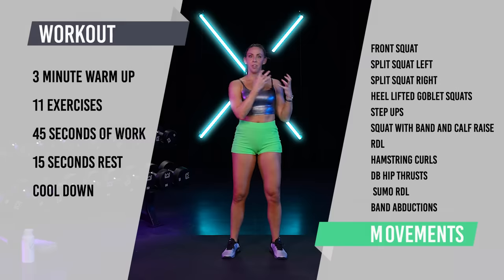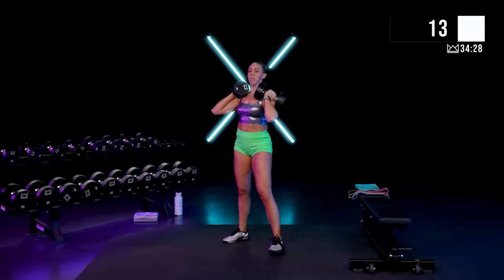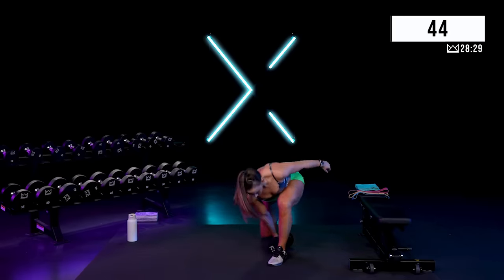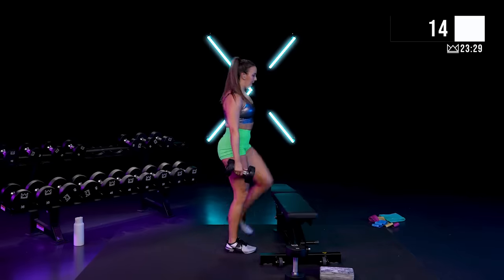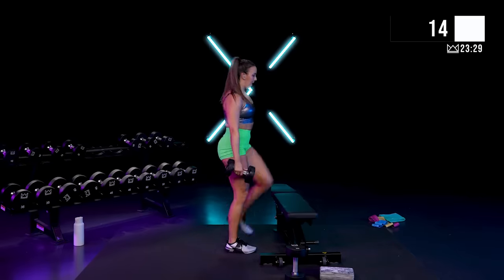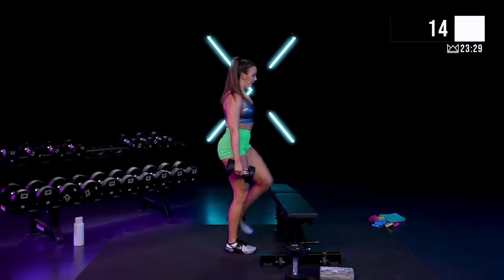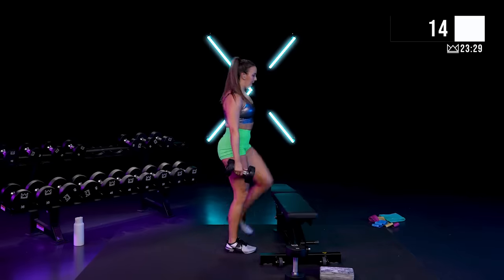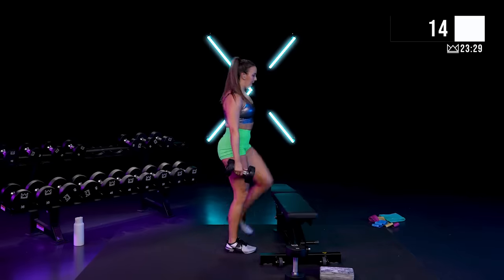40 Minute Legs & Glutes Workout | FLEX - Day 3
Ready to crush your glute goals? Let's Empower Your Body with this 40-Minute Leg and Glutes Strength Session! This routine is designed to target your lower body, providing an epic burn in your quads and glutes.
Today, we'll focus on Straight Sets! Each exercise will be performed for 3 rounds of 45 seconds, aiming for 8-12 reps per set. Push yourself to the limit and embrace the burn, aiming to reach failure by the third round. Select challenging resistance levels to maximize your results!
This workout includes a customized Warm-Up and Cool-Down. It's perfect for a low-impact yet intense training session. I used my 15-55lb dumbbells for my best workouts, grab the weights that work for you!

Exercises:
1. Front Squat
2. Split Squat Left
3. Split Squat Right
4. Heel Lifted Goblet Squats
5. Step Ups
6. Squat with Band and Calf Raise
7. RDL
8. Hamstring Curls
9. DB Hip Thrusts
10. Sumo RDL
11. Band Abductions

Chapters:
0:00 - Intro
0:52 - Warm Up
3:52 - Front Squat
7:08 - Split Squat Left
10:22 - Split Squat Right
13:37 - Heel Lifted Squats
16:52 - Step Ups
20:08 - Squat with Band and Calf Raise
23:22 - RDL
26:37 - Hamstring Curls
29:24 - DB Glute Bridges
33:09 - Sumo RDL
36:24 - Band Abductions
39:13 - Cool Down